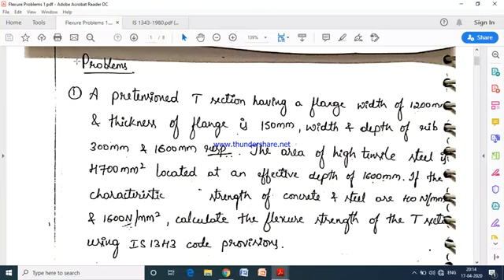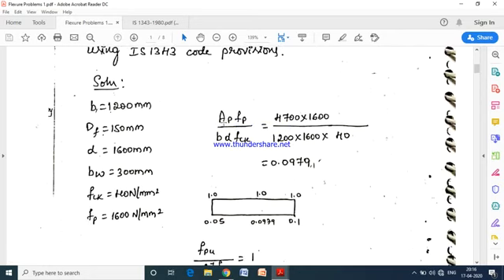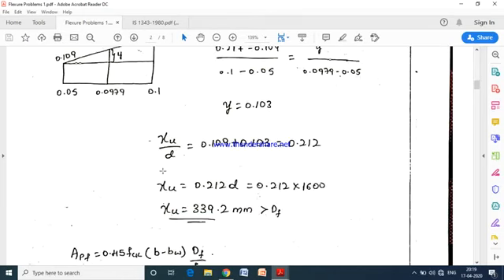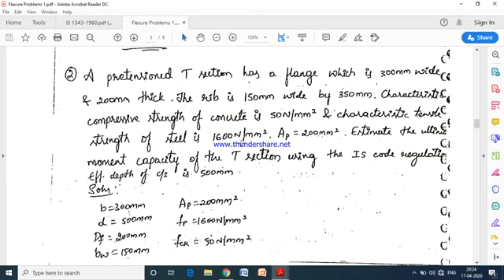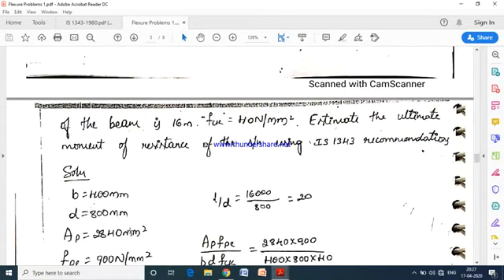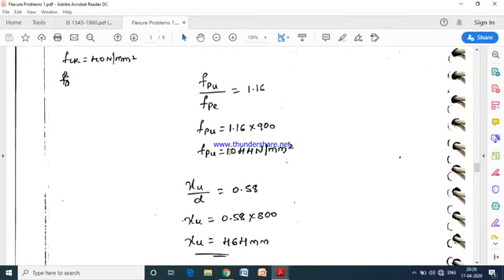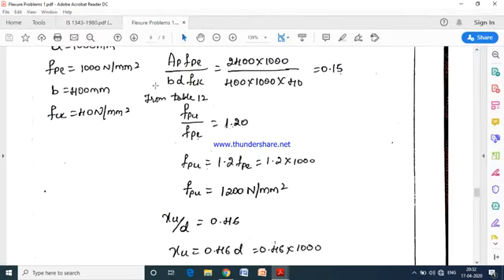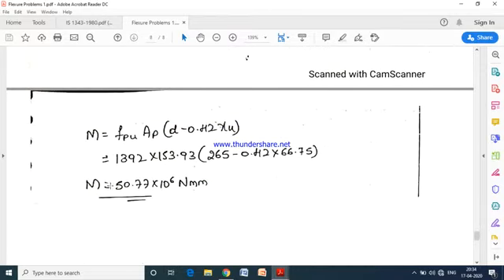Flexural strength of PSC Structures Problems-1